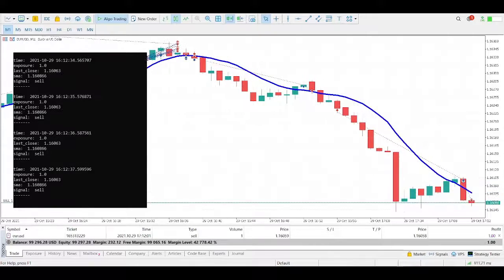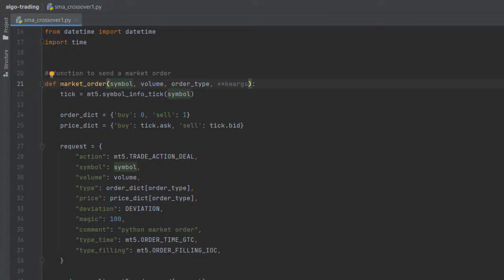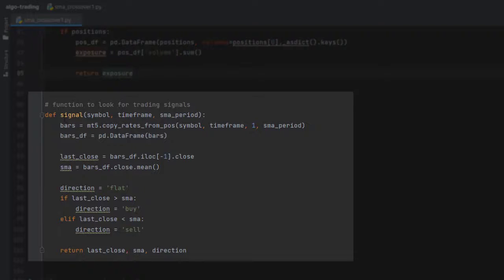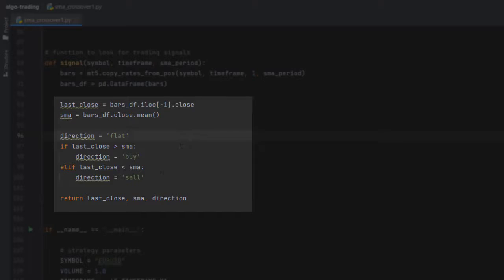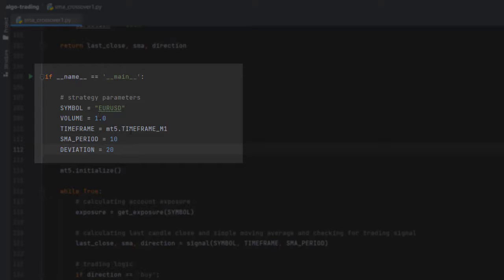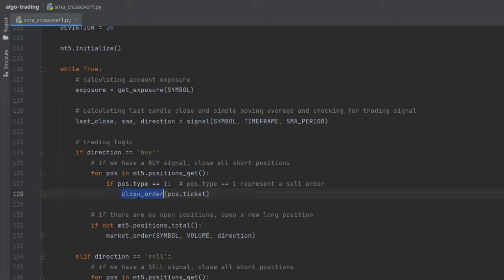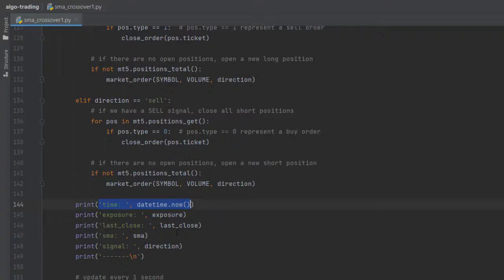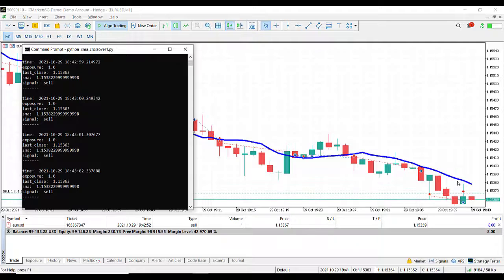Code a simple Trading Robot | Trading with Python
In this video, we will show you:
- How to code a simple trading robot
- How to deploy the robot to trade through MetaTrader5